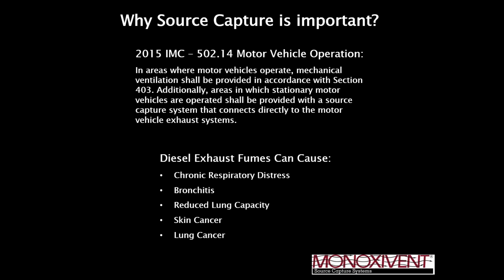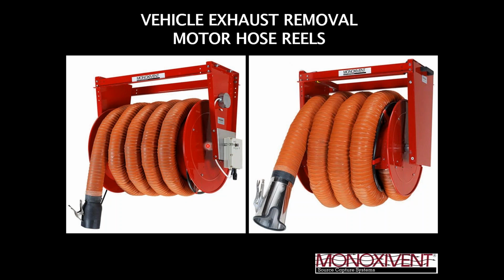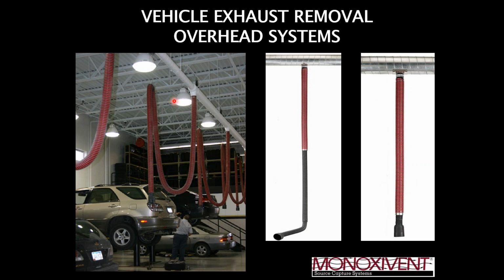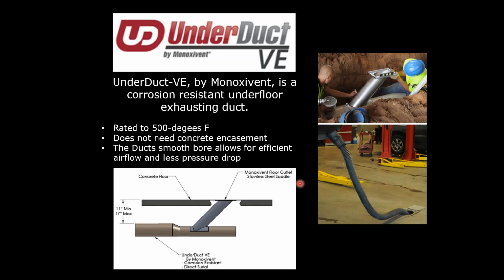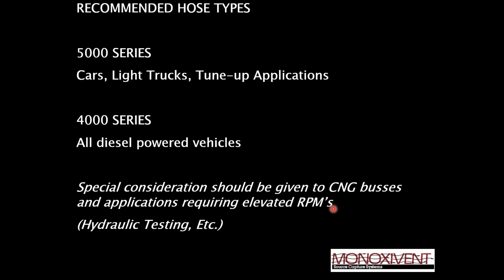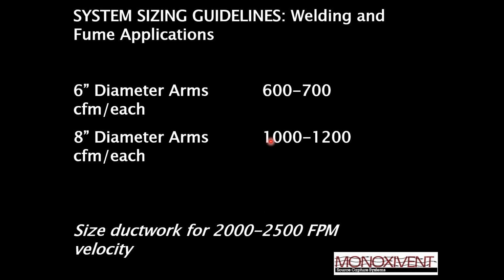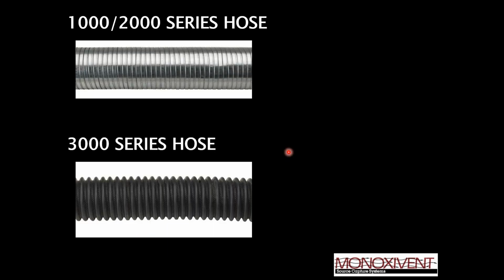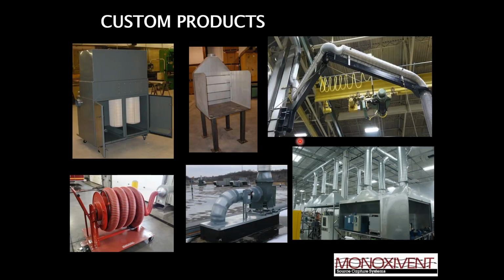Webinar (Mar. 6, 2020): Monoxivent Source Capture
This webinar discusses the application of source capture technologies available from Monoxivent.  This is a great overview of the product offering with little knowledge bombs dropped throughout!